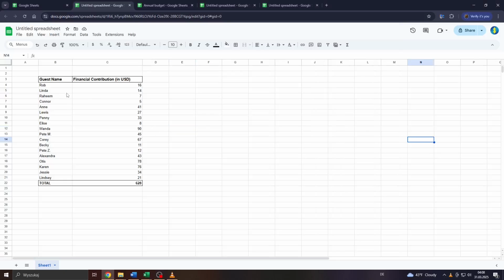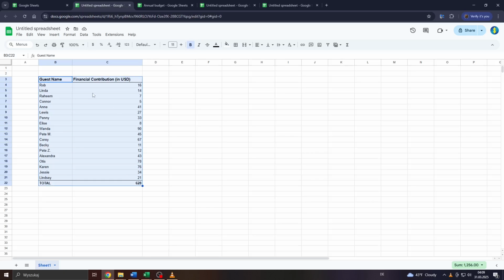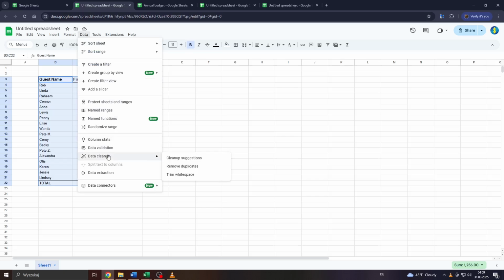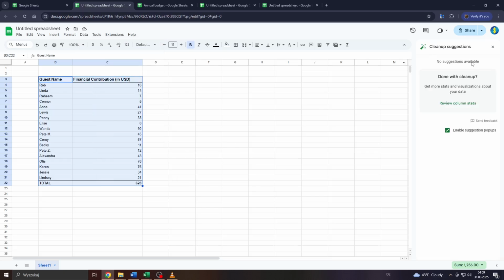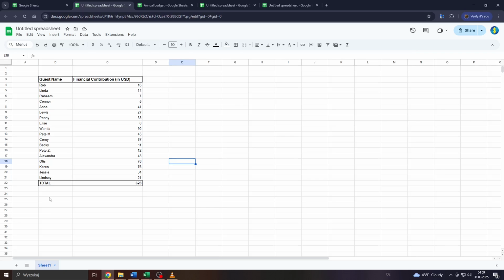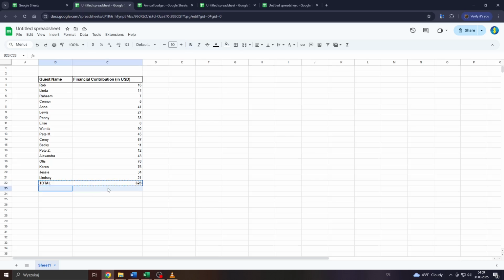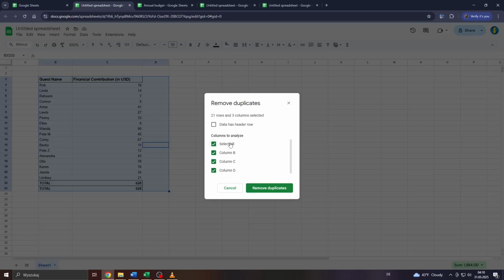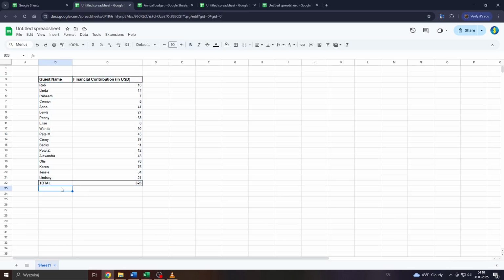How to Clean Data in Google Sheets | Remove Errors and Blanks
This tutorial shows quick ways to clean messy data in Google Sheets for better analysis.